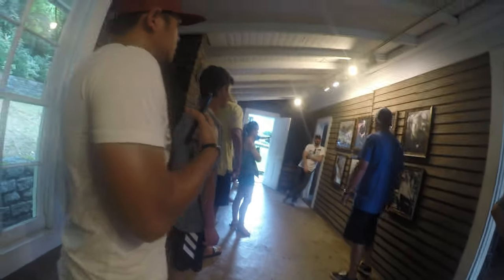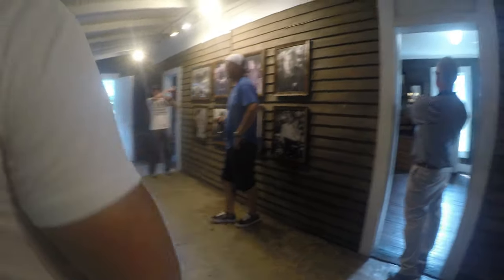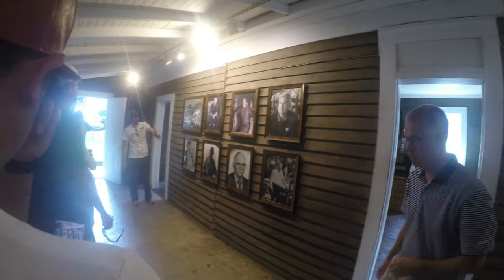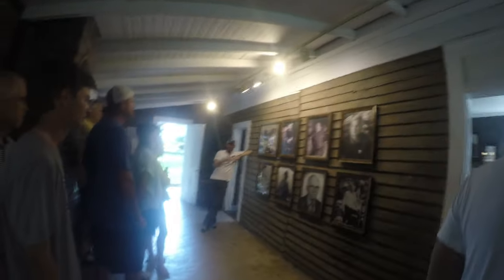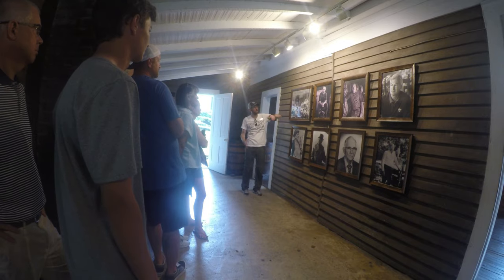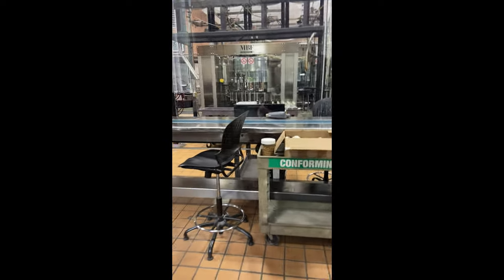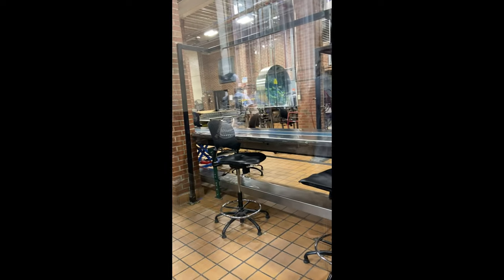LIburan Di Amerika Part 2 Jack Daniel Factory !!! Bagaimana cara membuat whiskey Tennessee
Liburan  di Amerika,Part 2 Jack Daniel Factory !!! Bagaimana cara membuat whiskey Lynchburg Tennesse
Oke kali ini saya akan meriview salah satu pabrik minuman beralkohol yang ada di amerika dan Sudah sangat terkenal ke seluruh dunia yaitu Jack Daniel yang lokasinya berada di Lyncburg Tenneessee.Dari mulai kapan Pertama kali minuman Jack Daniel dibuat sampai cara pengolahanya hingga distribusi ke seluruh dunia. Terima Kasih